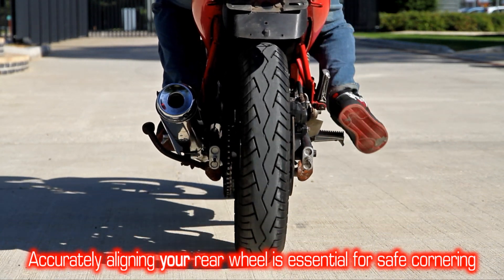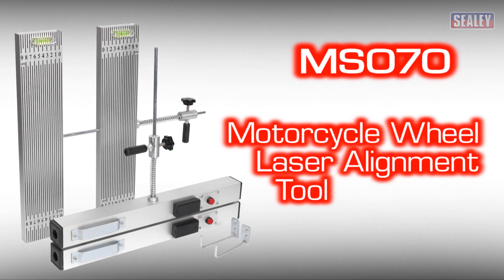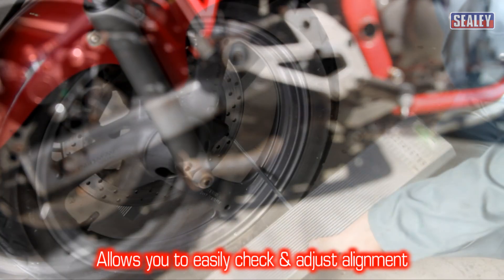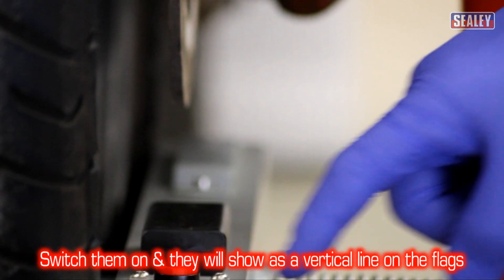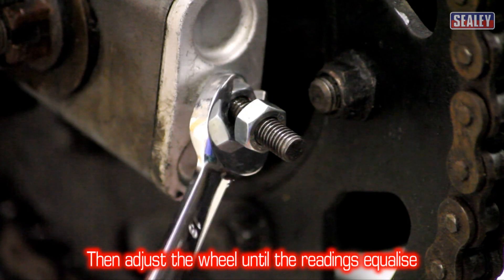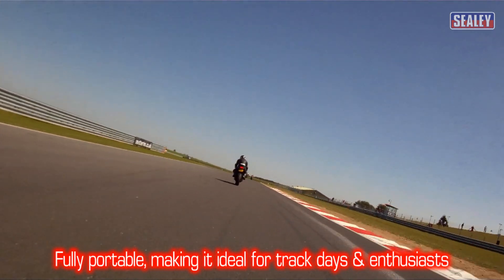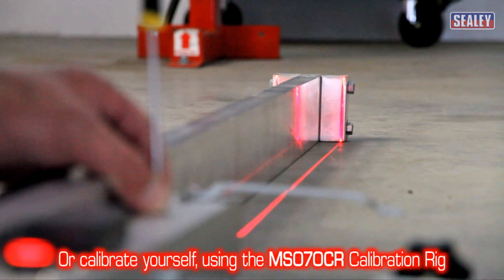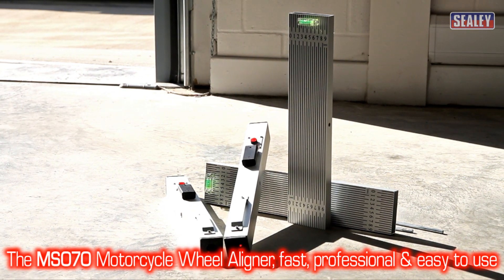Sealey MS070 Motorcycle Wheel Laser Aligner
Demonstration of this motorcycle wheel laser aligner and how it allows for quick, easy and accurate wheel alignment.